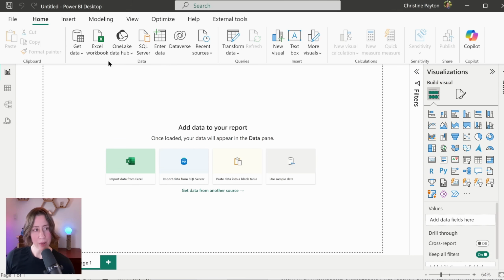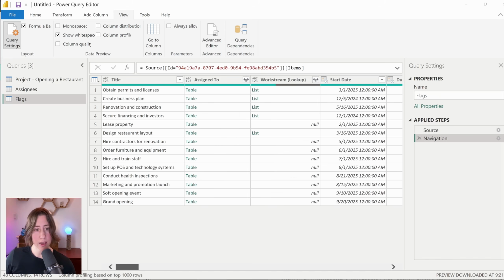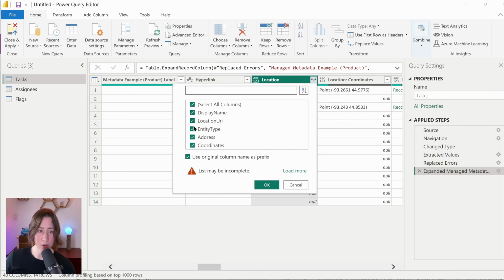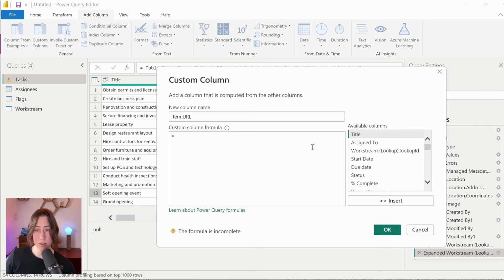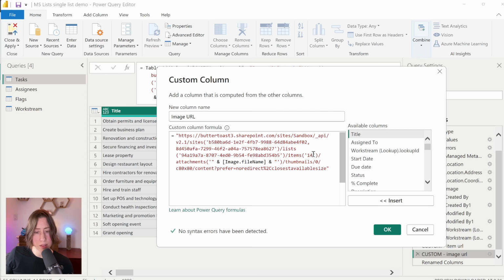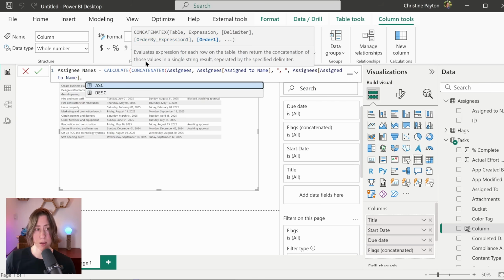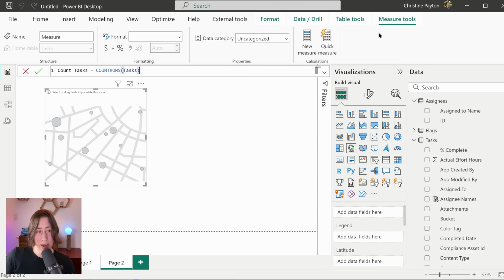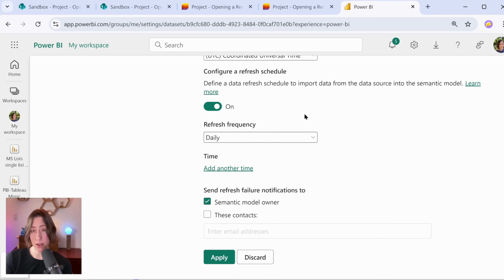How to use Microsoft Lists in Power BI - including multi-value fields! (2025) ✅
This is an updated comprehensive walkthrough of how to connect to and model Microsoft Lists data in Power BI Desktop. It covers multi-value fields, person fields, lookups, managed metadata, location, and images in SharePoint as well as how to make links clickable from Power BI to the list items.

🍀 CHAPTERS
0:00 - Intro
1:26 - Connect to the list in Power BI
3:40 - Multi-value fields
6:41 - Date fields
7:30 - Comma-separated choice values
8:48 - Managed metadata fields
9:40 - Location fields
12:25 - Single-value person fields
12:46 - Lookup fields
11:12 - Image field expansion
14:20 - Create a dynamic link to the list item
16:43 - Create a link to the image
19:36 - Create relationships between tables
21:30 - Getting comma-separated person values while keeping value filtering
24:04 - Format fields & data categories
26:32 - Working with location fields
28:50 Display images from SharePoint (also see "data categories" chapter)
30:03 - Publish & schedule refresh